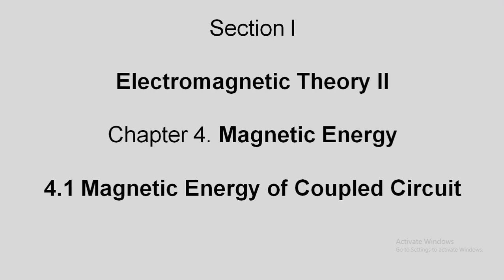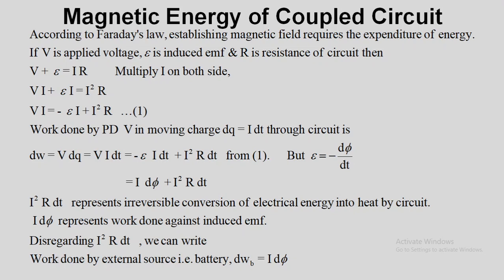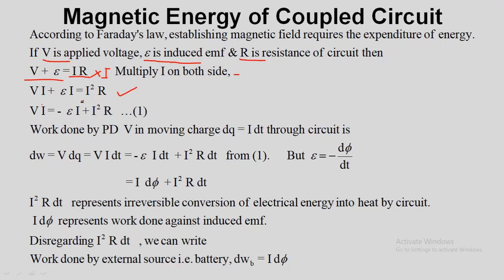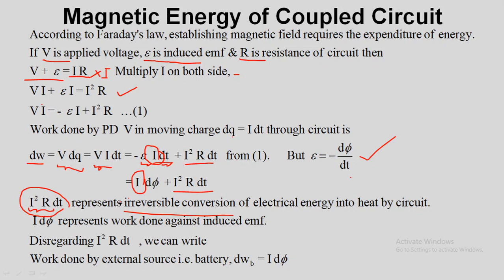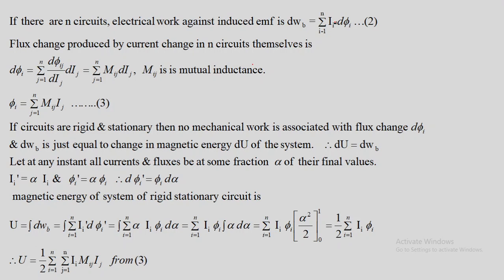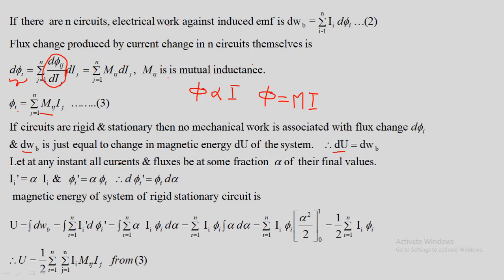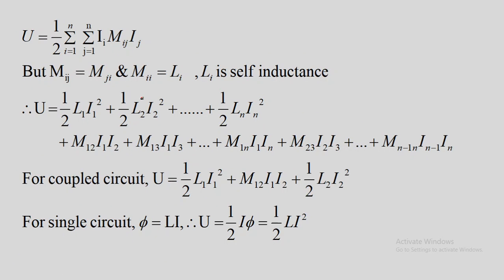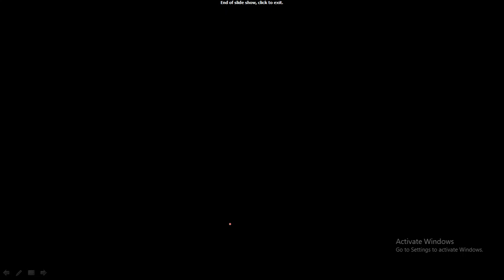Sem VI Sec I 4. Magnetic Energy